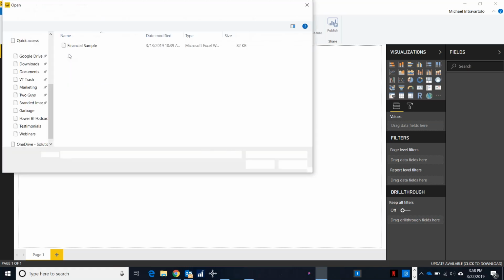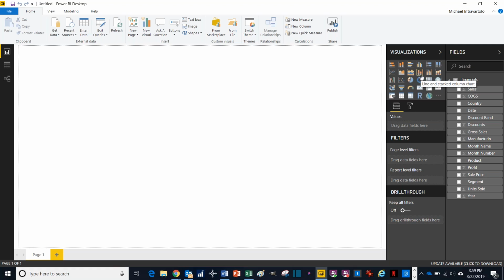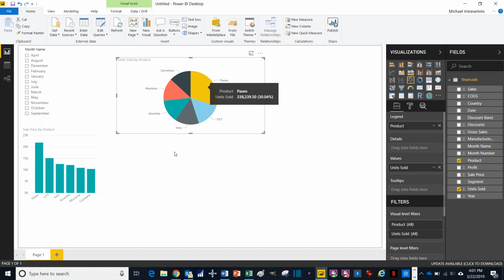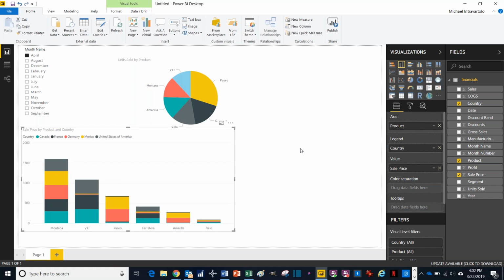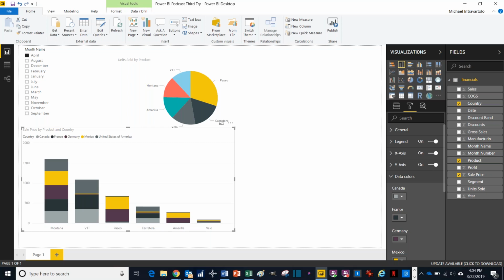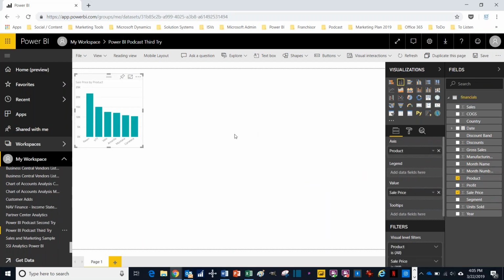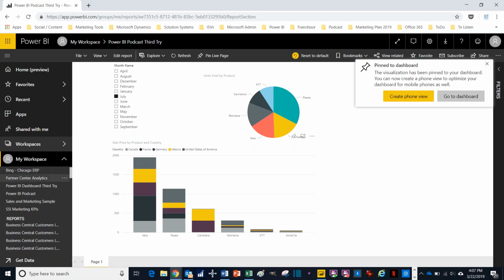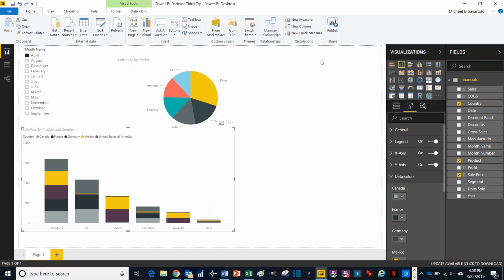Microsoft Power BI Demo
A short video demonstrating ease of use and key functionality within Microsoft Power BI.